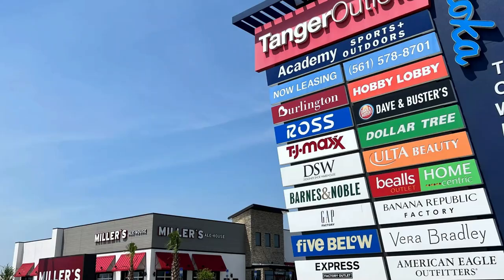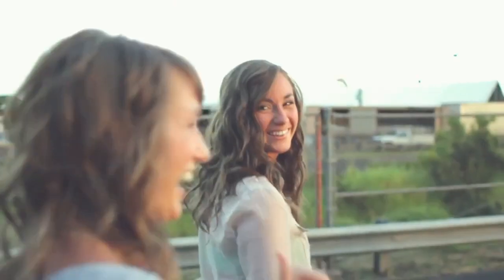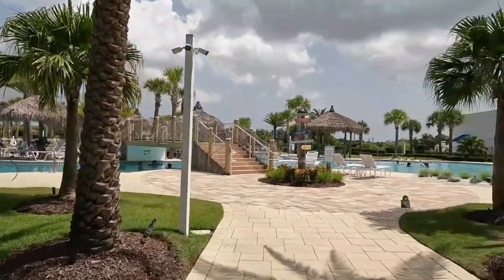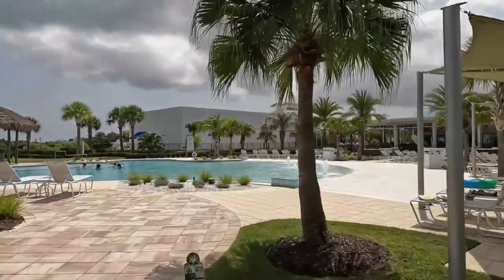The 3 Best Places To Live In Daytona Beach, Florida 🏝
Daytona Beach has some pretty amazing neighborhoods.  But today I'm going to share with you three of my favorite neighborhoods that will have you packing up and moving to Daytona Beach right now.
Mosaic is a master planned community that is one of the newer construction neighborhoods in Daytona Beach.  Constructed by Adley and ICI Homes you'll find many different homes to choose that are both spacious and beautiful.  Mosaic is right in the heart of Daytona Beach and you'll have quick access to many different area amenities including a 5 minute drive from the airport, Daytona International Speedway and both I-95 and I-4.  There's plenty of shopping and dining up and down International Speedway Boulevard, but if you're looking for something else, check out Tomoka Town Center.  Here you'll find retail shops like Five Below, Barnes and Noble, TJ Maxx and many others.  There's plenty to choose from in the restaurant department too including Ford's Garage, Culver's and Dave and Busters.
Mosaic also has tons of amenities for its residents right within the community.  They are known for hosting several community events throughout the year.  So, if you are new to the area and are looking to make some friends, head down to these events!  Residents can also enjoy a beautiful lakeside pool, community fire pit, children's playground and a state of the art fitness center.
New builds are being offered in Mosaic, but resales are definitely happening as well.  Let us know if we can help you start your journey to live in Mosaic.
Latitude Margaritaville.  This newer neighborhood is a mecca for retirees looking to settle down in Daytona Beach.  Margaritaville is a 55 and up community, but there is so much to do!  The pool is one of the most beautiful pools in a community in this area.  With plenty of space, lounge chairs, sun or shade you'll feel like you're on your own private island.  There's also pickleball and tennis courts as well as bocce ball and shuffleboard courts.
Margaritaville is like a city within itself.  You'll find a theater, live music in the center of the community, a pet spa, business center and gym just to name a few.  There's even a daily shuttle to take you to and from the private residence only beach club.  Just pack your beach bag and enjoy!
Last, but certainly not least, is Tuscany Woods.  While this community is much smaller than the first two, it earns its spot on this list.  With approximately 200 homes, there aren't as many amenities as what you'd find in a smaller community.  However, this also means a low quarterly HOA and the amenities you do get are great!  The pool area is large with plenty of room to host get togethers and there's a children's playground as well.
Tuscany Woods is located just off of Clyde Morris Boulevard and it's tucked back away from the main roads.  It's a hidden gem for sure and people tend to forget it's there.  Given it's centralized location, no only will you be close to all of the Daytona Beach area amenities and only a 15-20 minute drive to the beach, but you'll also get the benefit of being close to Ormond Beach, which offers many more dining and shopping options as well as other area activities you may want to attend.
Are you ready to move to Daytona Beach yet?

Tiffany Garten, Realtor® & Justin Garten, Realtor®
Lokation